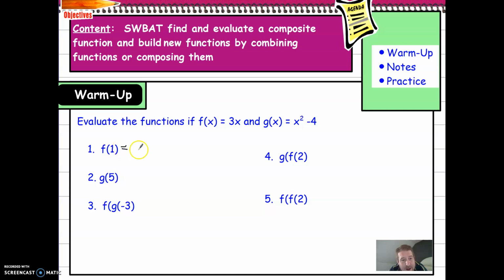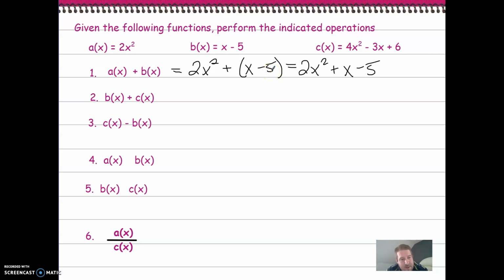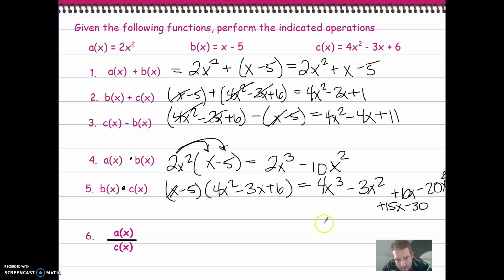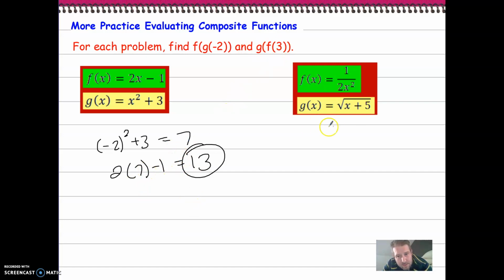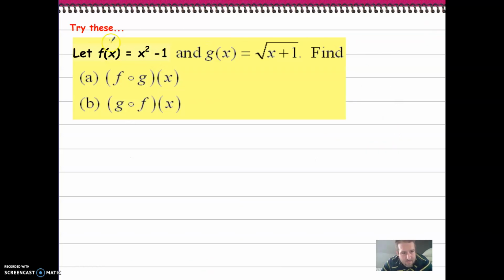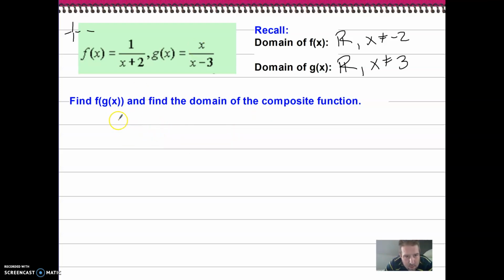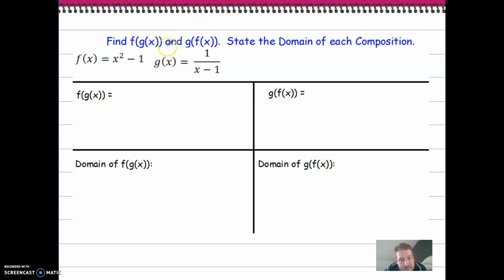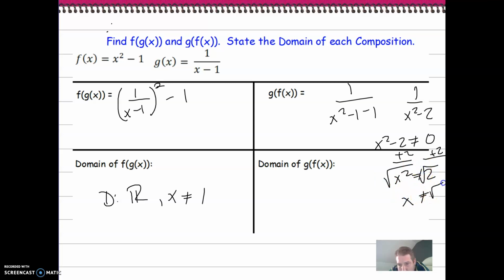Precal U1T1L7 - Composite functions